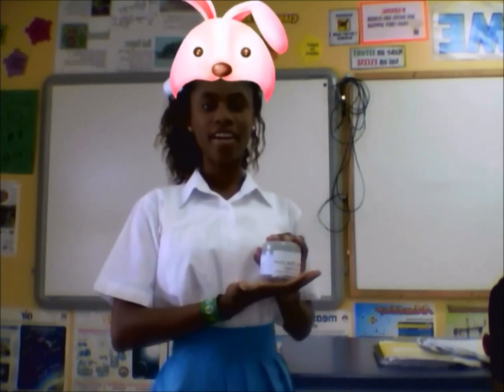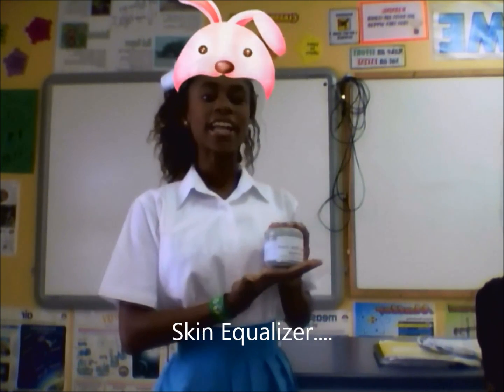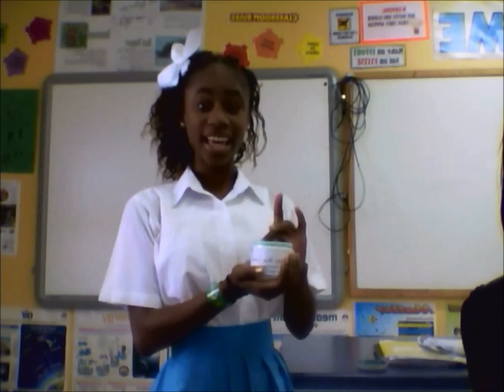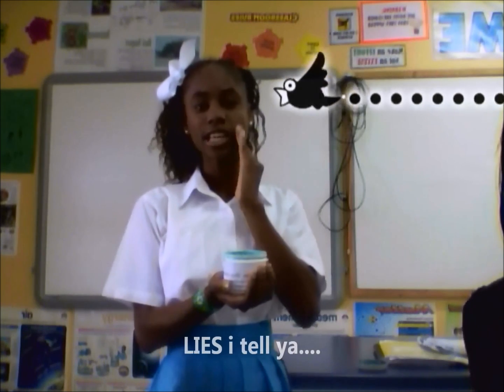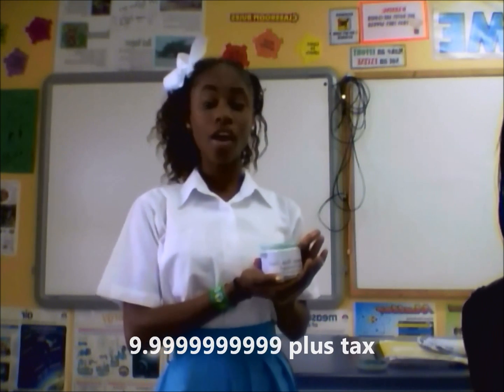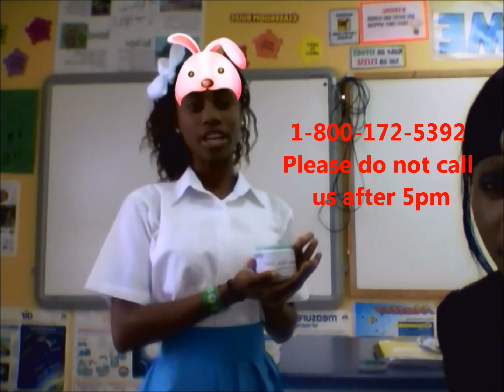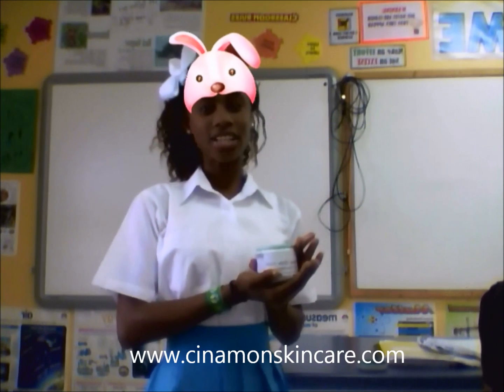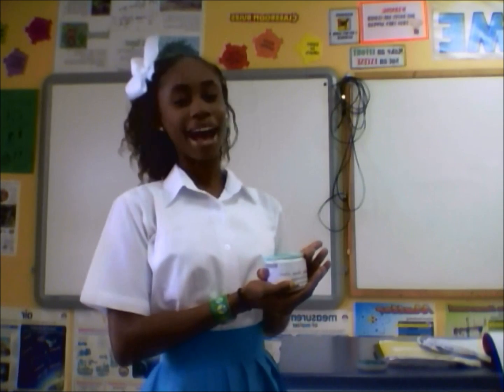10L Commercial 1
Students of North Long Island High School create a biotechnology commercial advertising fictional products